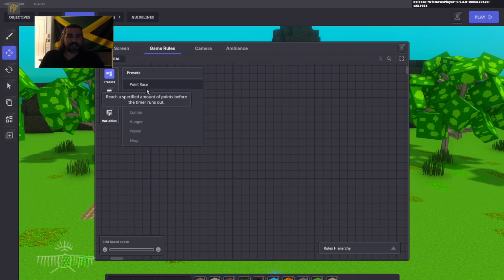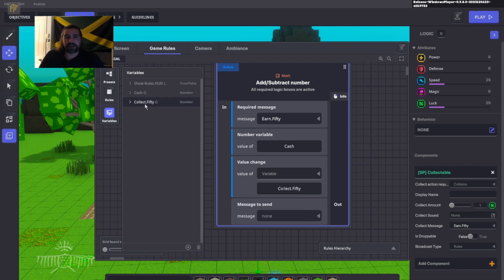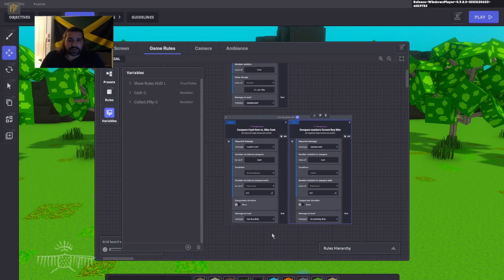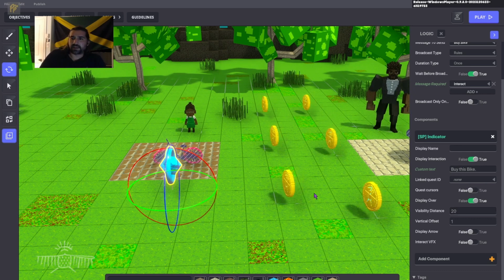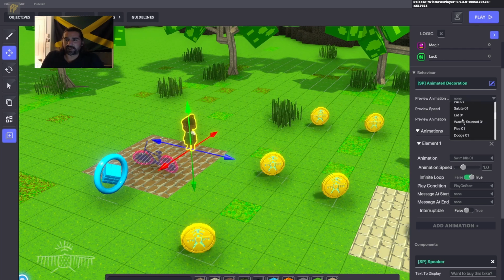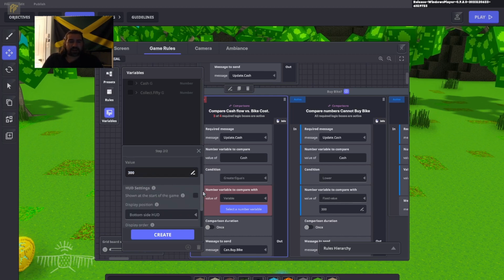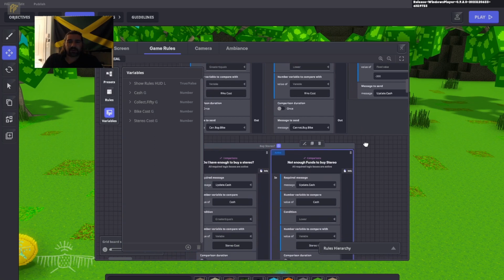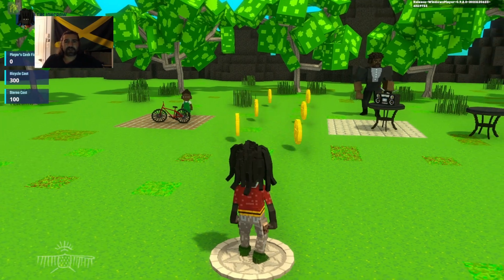Shopping Mechanic Rule System in Sandbox GM .9.8 (Update)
This video is an update to a similar video. I realized the edit had a large gap where nothing plays for a few minutes, so am uploading this edited copy where it plays properly.
It would be great if YT had the ability to replace a video.. cough cough.. vimeo..